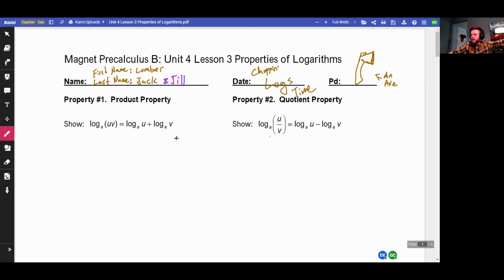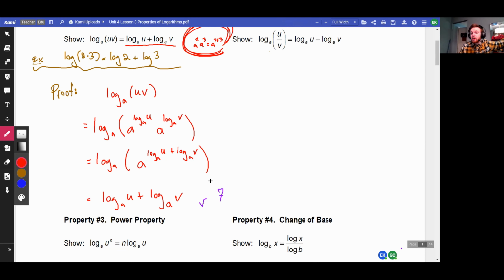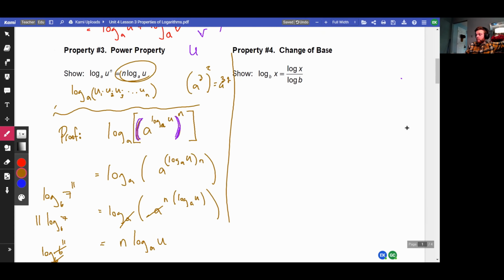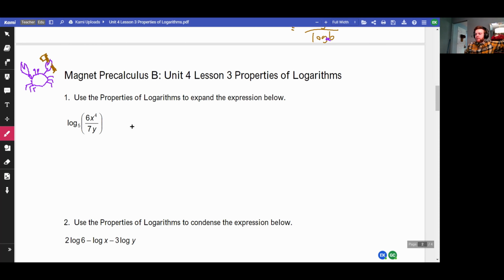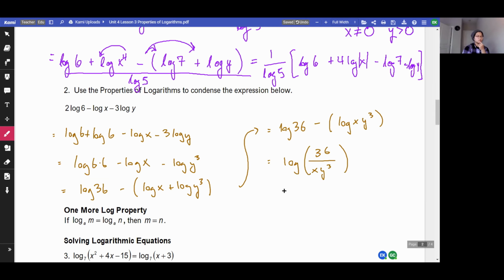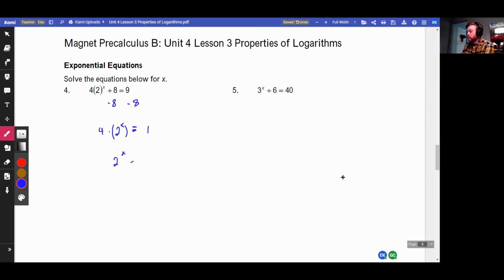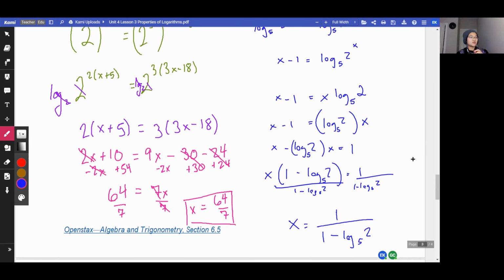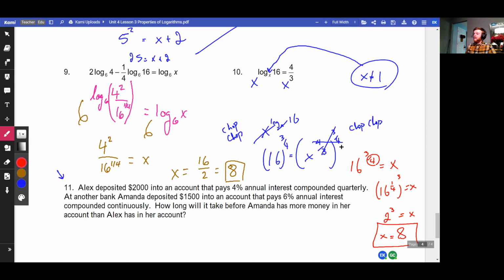Precalculus A /// Unit 4 Lesson 3 Properties of Logarithms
two lumberjacks teach logs